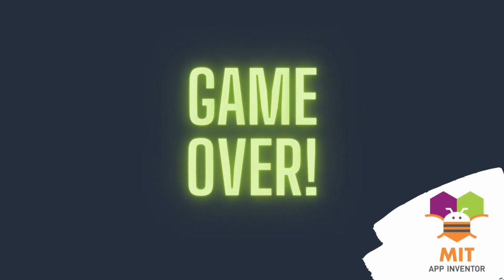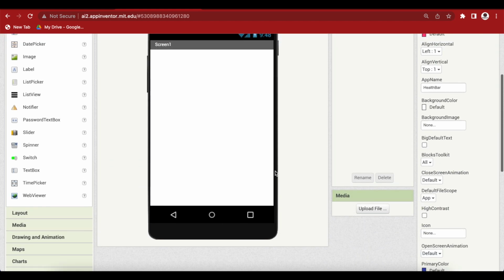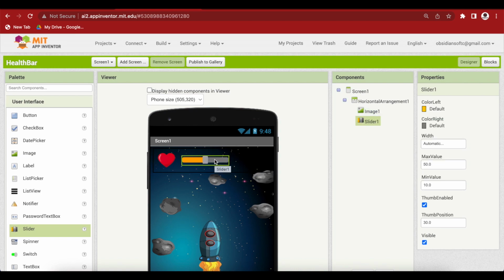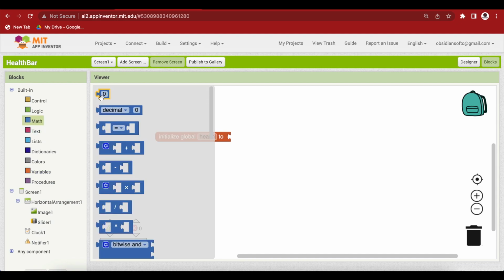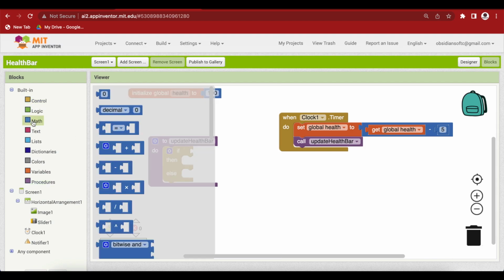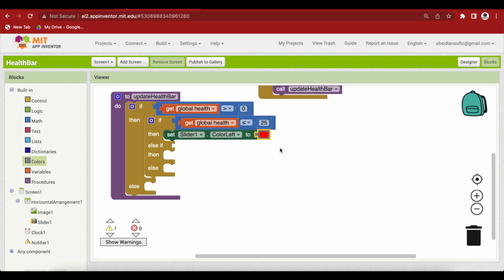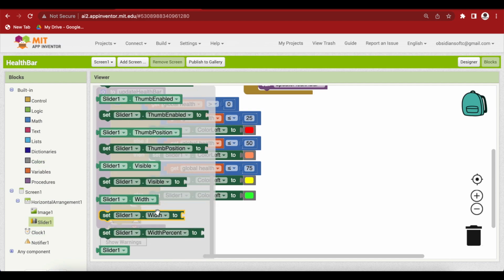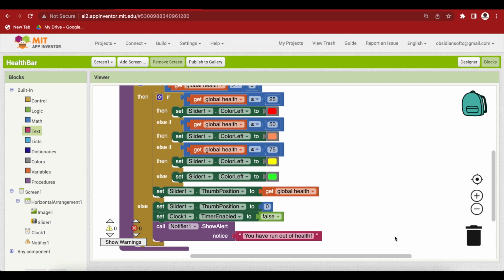How to make Health Bar in MIT App Inventor | Progress Bar in MIT App Inventor (NO EXTENSION)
Hello friends,
In this tutorial, I am teaching you how to make an animated health bar/progress bar in MIT App Inventor. I will not use any extensions. The app will work for both iPhones and Android devices.

If you are planning on making an asteroid game, check out these cool graphics from here:

Chapters:
00:00 Introduction
00:15 Demo - Compass in MIT App Inventor
00:33 Intro to Obsidian Soft Channel
00:57 UI Design - Compass in MIT App Inventor
03:16 Blocks (Code) - Compass in MIT App Inventor
03:23 Screen Initialize - Compass in MIT App Inventor
06:34 Orientation Sensor in MIT App Inventor
07:08 Compass using Orientation Sensor